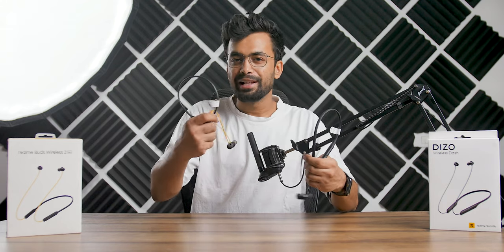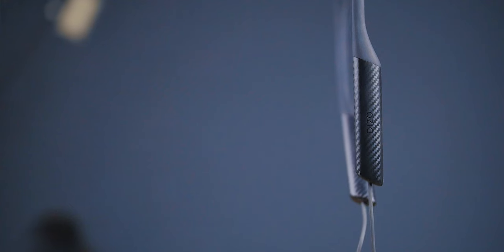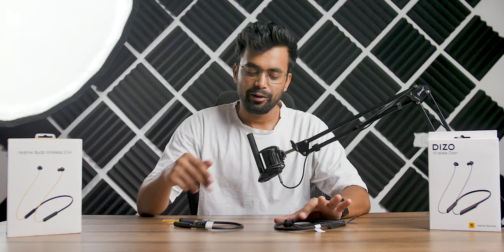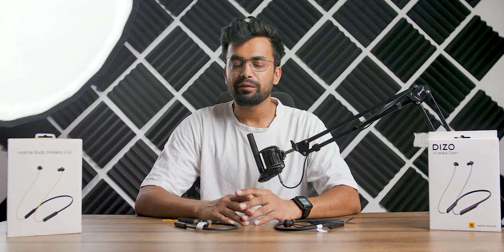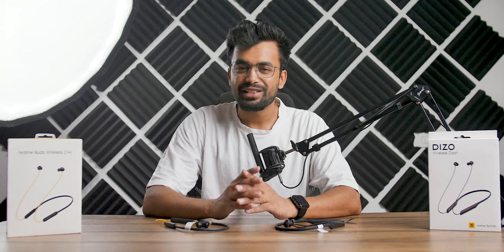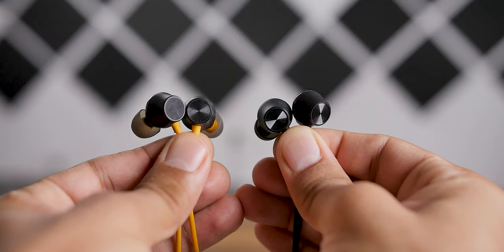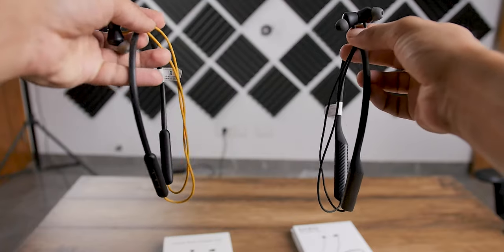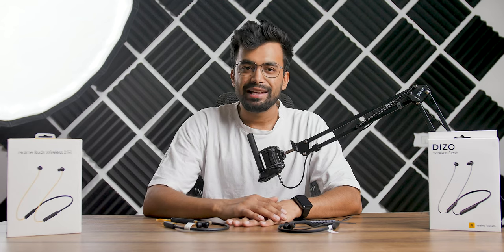Dizo Wireless Dash VS Realme Buds Wireless 2 Neo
Let's compare best budget neckband earphones head to head. I'm talking about the Dizo Wireless Dash vs Realme Buds Wireless 2 Neo. We'll discuss features, design, build quality, battery life, inline mic, sound quality and much more. Check out the following time stamps.

⏱Time Stamp⏱
0:00 Intro
0:16 Unboxing
0:27 Design and build quality
0:52 Comfort and fitting
1:11 Features
1:39 Gaming mode
2:09 Inline Mic
2:24 Battery Life
3:02 Sound Quality
4:10 Final Verdict